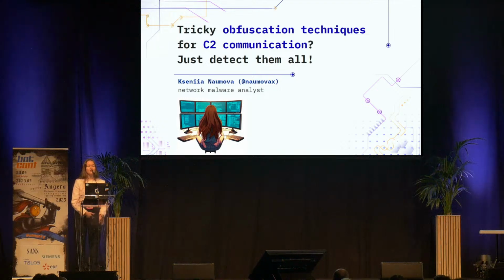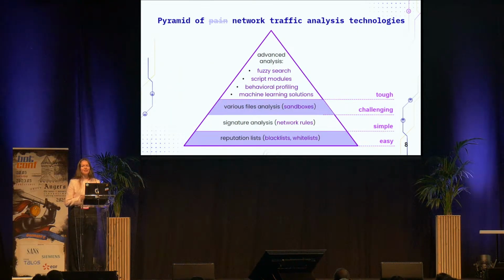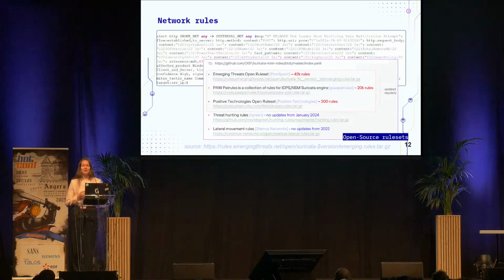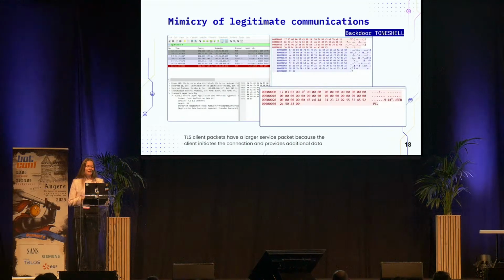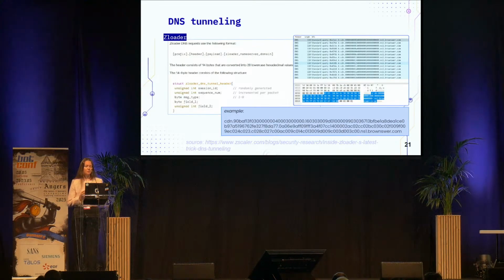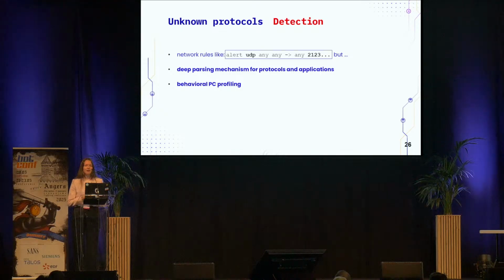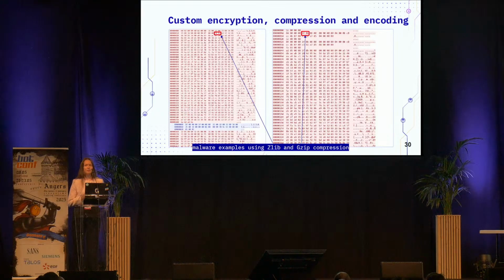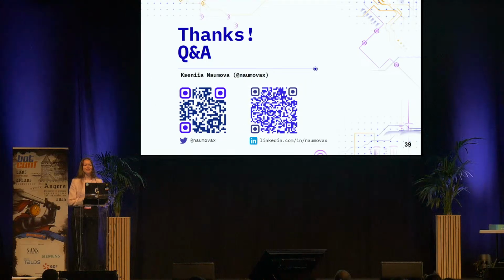Tricky obfuscation techniques for C2 communication ? Just detect them all !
Today most malware and botnets use network communication for tasks such as downloading malicious files, sending stolen data, receiving commands from the C2, etc. Researchers worldwide analyze millions of network traffic streams daily to search for potential anomalies (in other words, suspicious communications). Nevertheless, hackers have long used various techniques not only to obfuscate the malware itself to make reverse engineering more difficult but also to hide C2 communication. Backdoors, bankers, botnets, loaders, spyware, stealers, and RATs... it has become more difficult to detect them in the network: some use encryption, others - custom protocols, and others - different obfuscation techniques. However, the main advantage of the network is that despite the attackers' attempts to hide in it, their presence does not disappear, which means it can be detected. The question is - how?

During this session, you will learn: why DNS tunneling gives itself away, why symmetric encryption is not a barrier to detection, how to deal with fragmentation using rules, the main disadvantages of steganography in network traffic, and why TLS encryption will no longer save cybercriminals.

About these and other techniques, most frequently used in the current malware ecosystem, and by known APT groups, I will talk during this presentation, as well as provide various detection methods that actually work - from using the possibilities of Suricata rules to fuzzy hashes and scripting modules - to detect them all !

Author : Kseniia Naumova